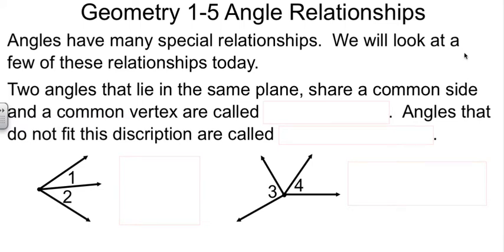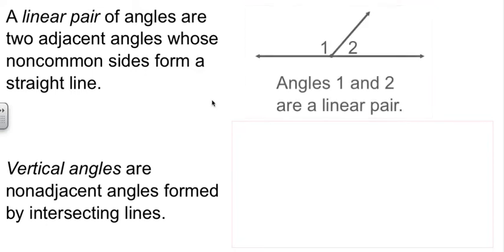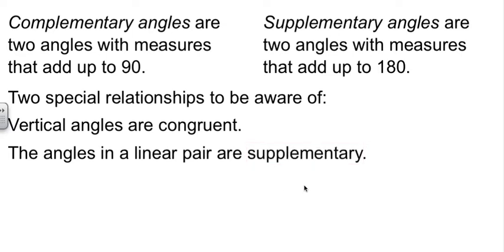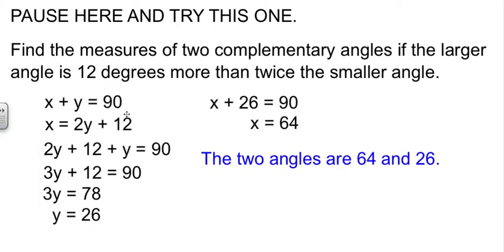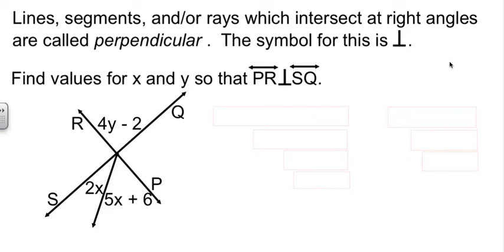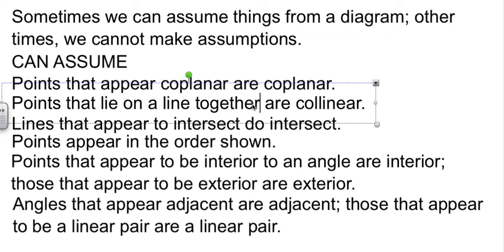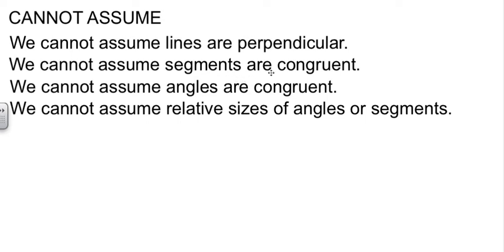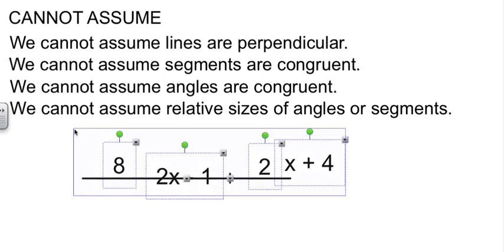Geometry 1-5 Angle Relationships